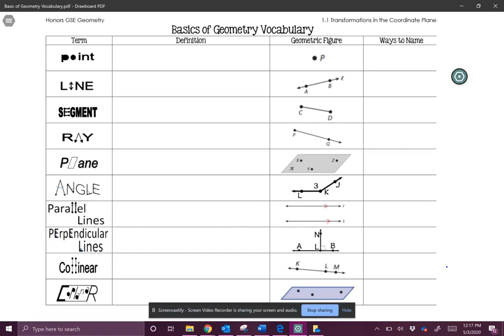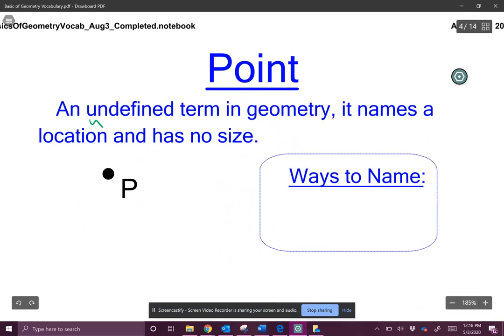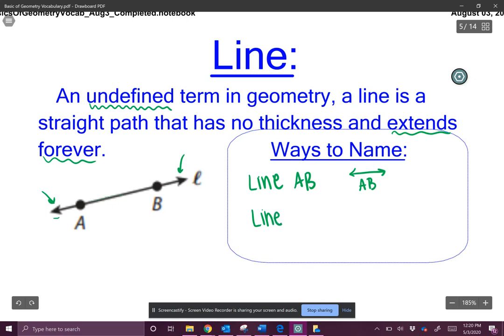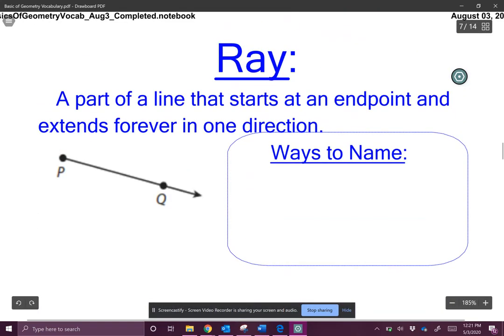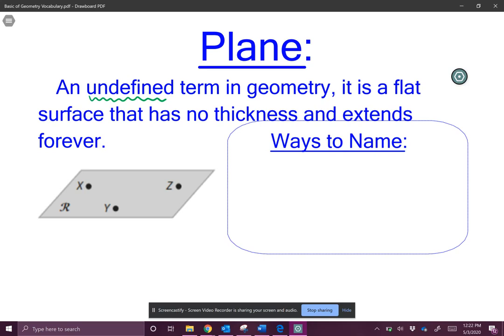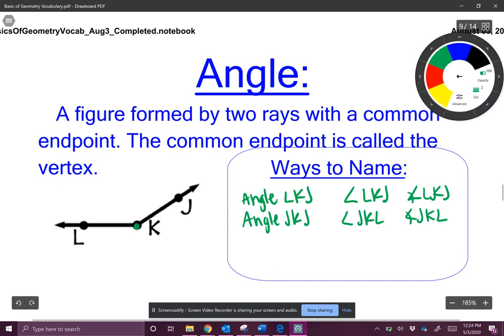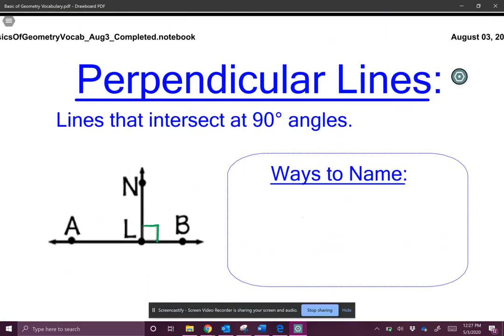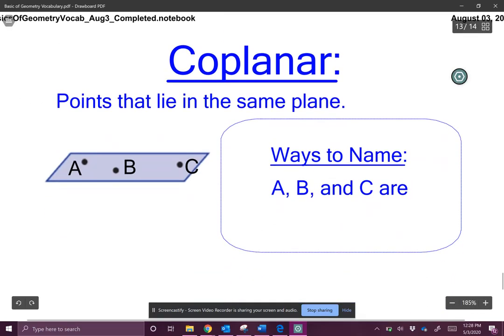2020 DLD Intro to Geometry Vocab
2020 DLD Intro to Geometry Vocab